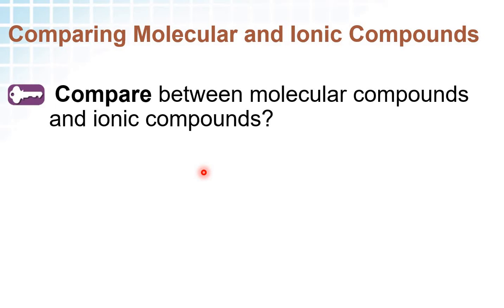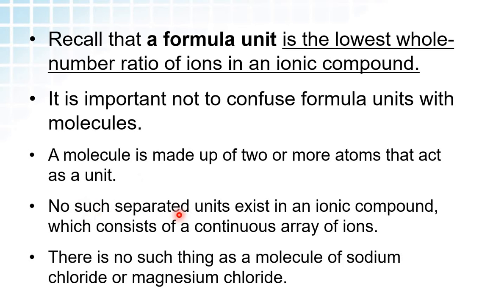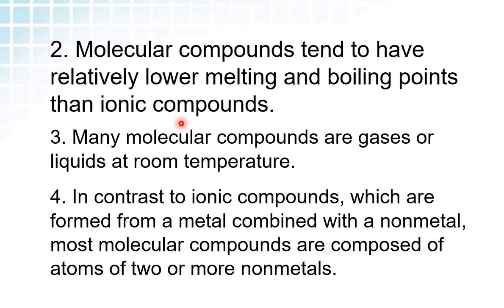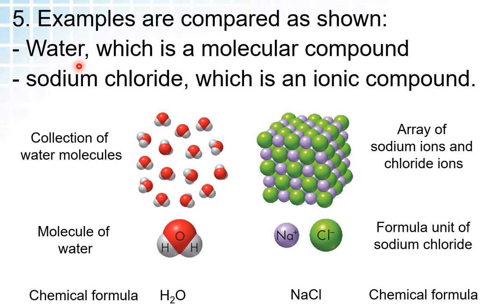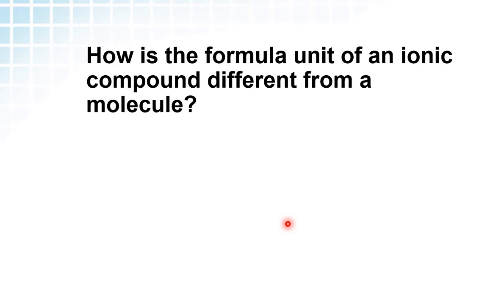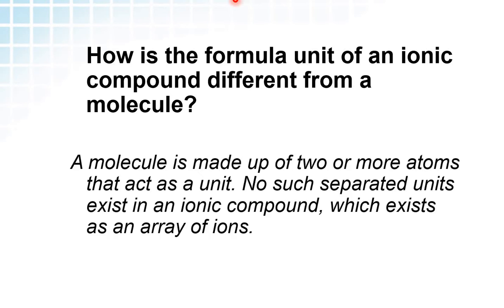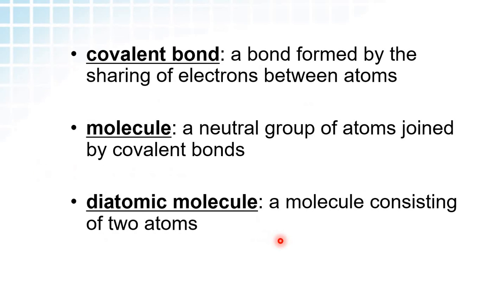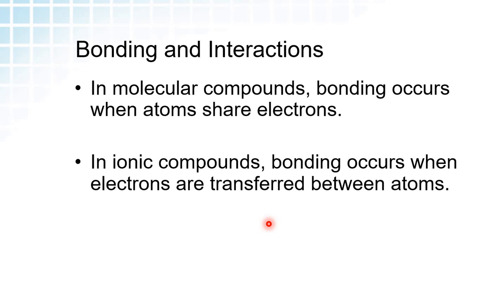Basic Chemistry: Differentiation between Molecular and Ionic Compounds